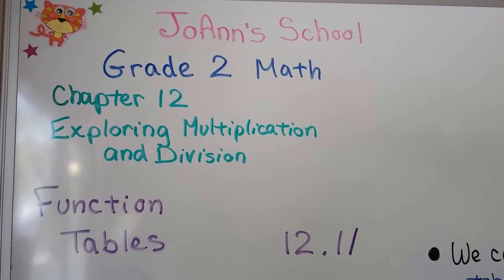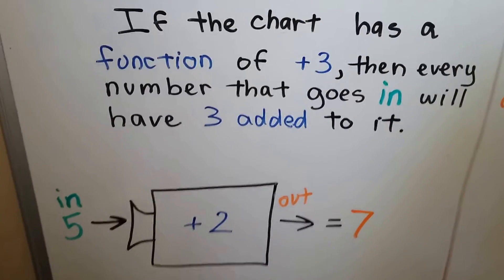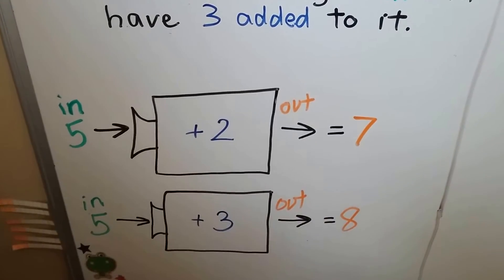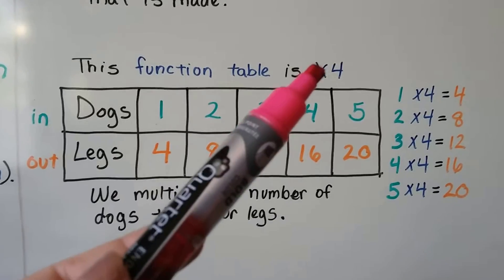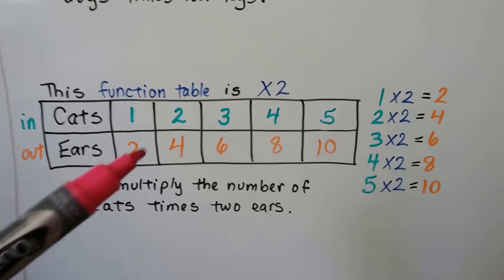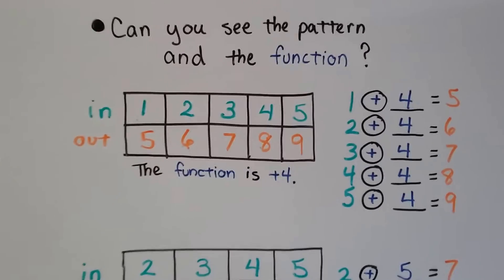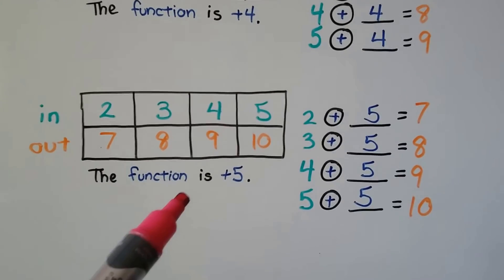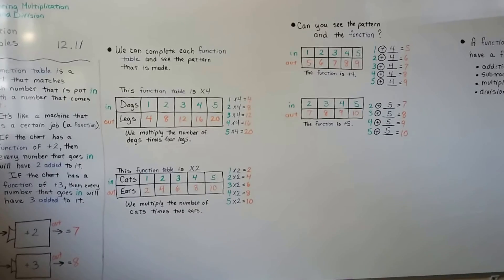Grade 2 Math 12.11, Function tables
An explanation of function tables and how to fill in the missing numbers. How to use a pattern to complete a function table. This lesson prepares the student to think algebraically, so future math will be easier. Page 371 in the Silver Burdett Grade 2 textbook.